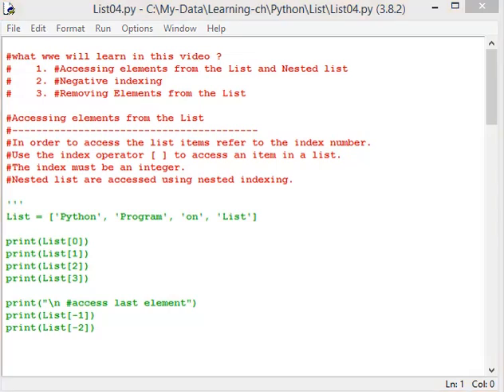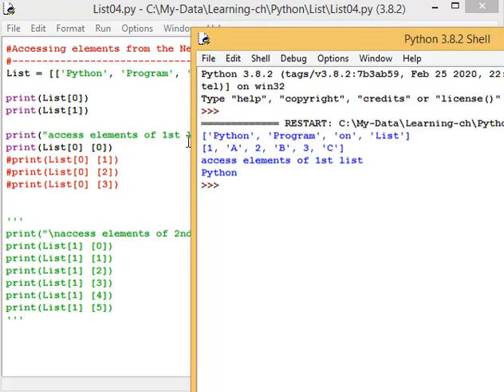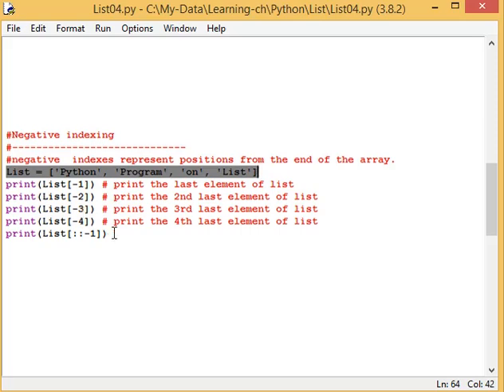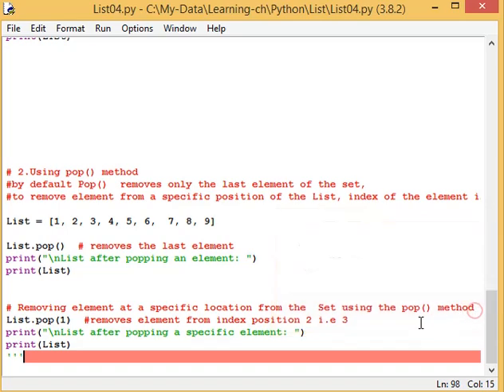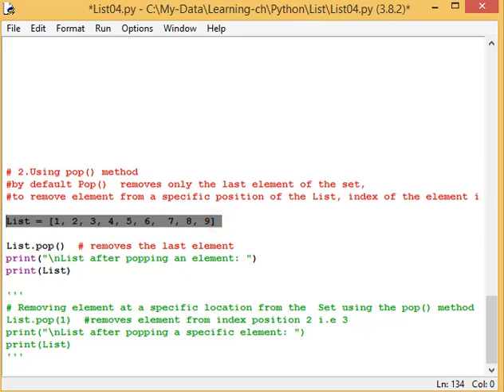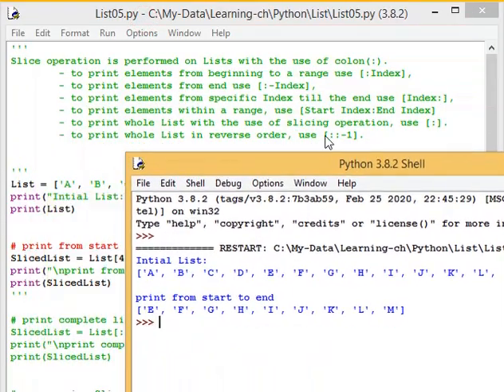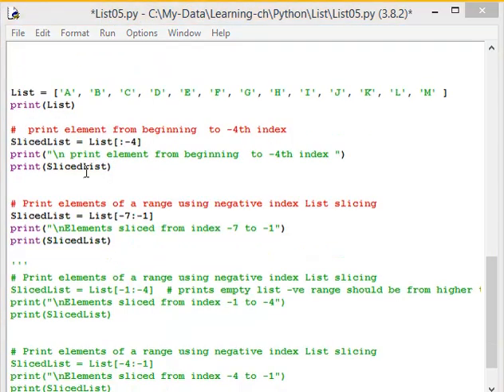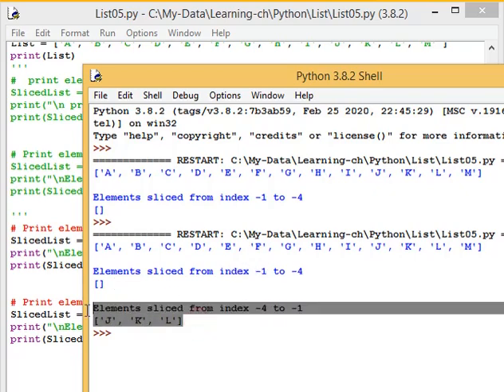Python List part 5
In this video we will learn about Python List with examples.

# Python List:
For more videos on python list please click the below links.